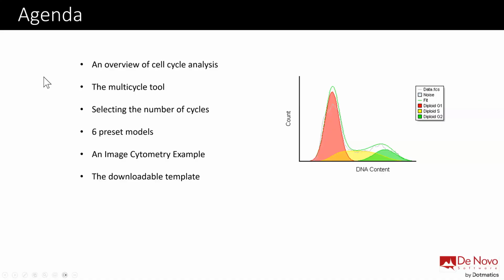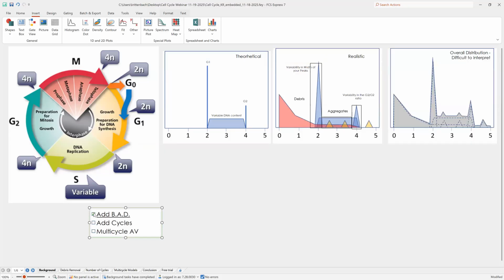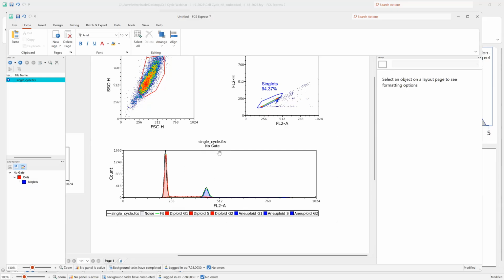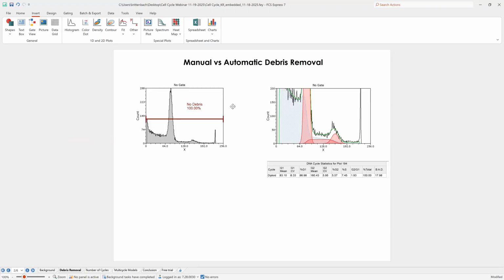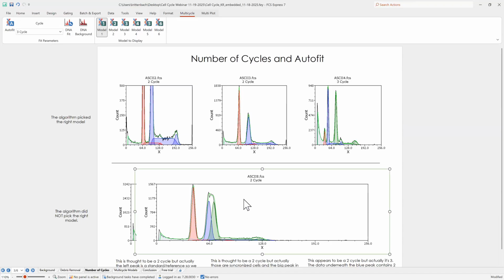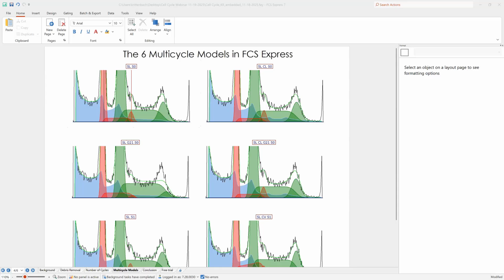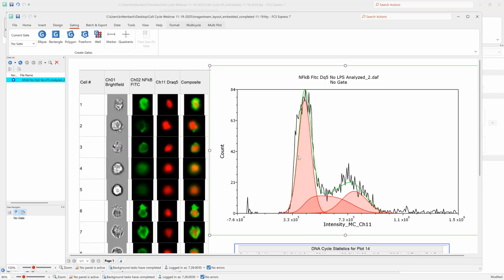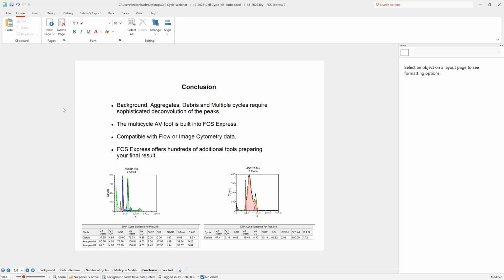DNA Cell Cycle Analysis for FCS Express 7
In this webinar, we cover how to work with the Multicycle AV Cell Cycle modeling tools in FCS Express. We cover the basics of cell cycle analysis and how to use the sophisticated tools Multicycle offers to perform automatic debris removal and apply different models to your data sets.